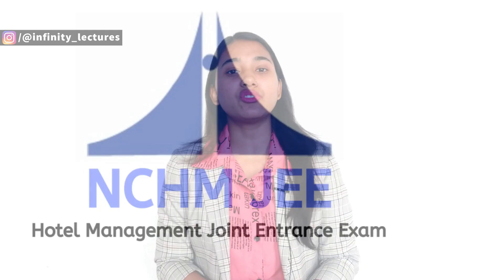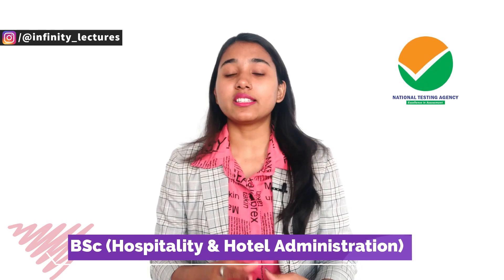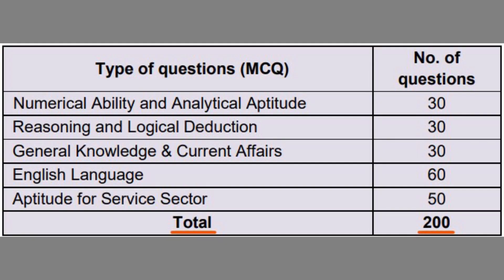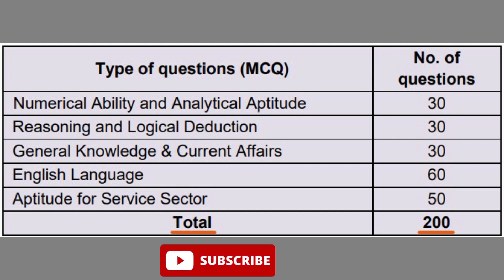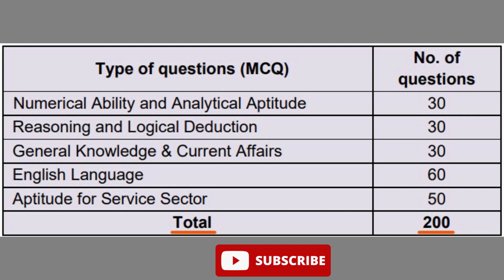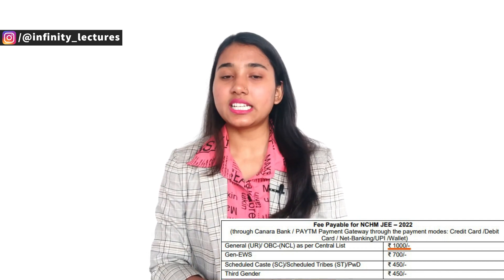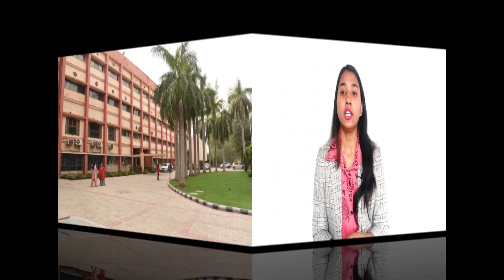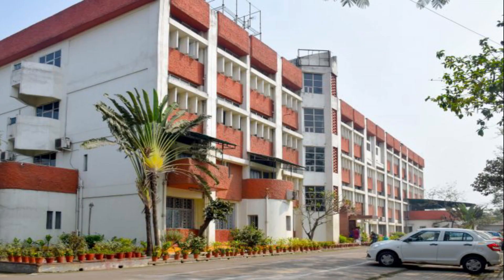NCHM JEE 2022, Hotel Management Entrance Exam 2022, Eligibility, Selection, Exam Pattern, Syllabus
NCHM JEE 2022 application form has been released. National council for Hotel Management Joint Entrance Exam is a national level entrance test for BSc (Hospitality & Hotel Management) Course. Eligible students can fill the NCHM JEE 2022 application before 3 May 2022.

But Before that, check the NCHM JEE 2022 eligibility condition, selection process, age limit, application fee, exam date, exam centres, exam pattern, syllabus, top IHM, BSc course detail, etc.

0:00 Introduction
0:55 Eligibility
2:13 Age Limit
2:32 Exam Pattern Syllabus
3:43 Selection Process
4:12 Examination Centres
4:34 Application Date, Fee
5:20 Top Affiliated Institutes